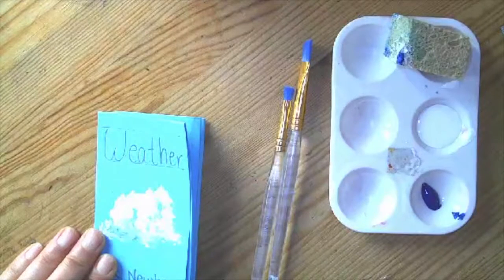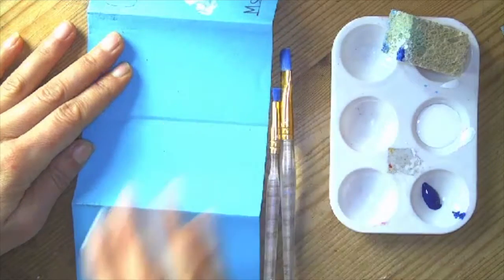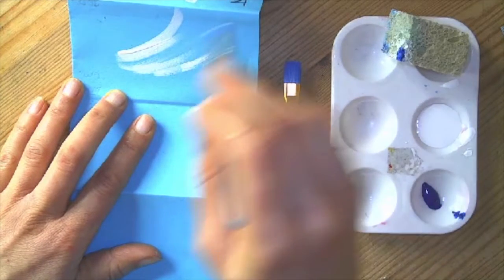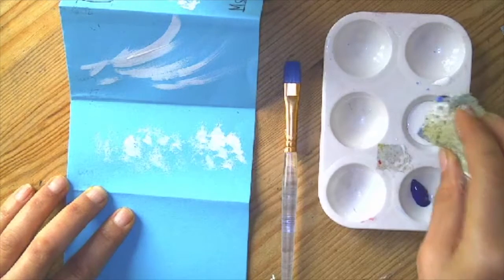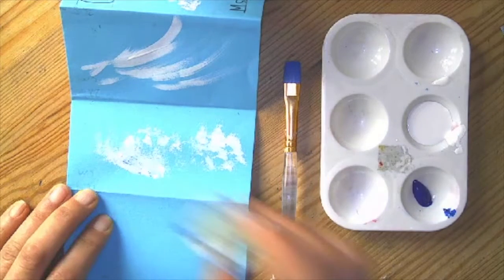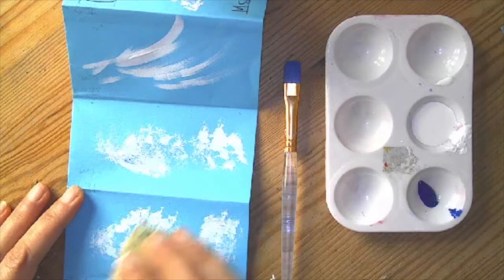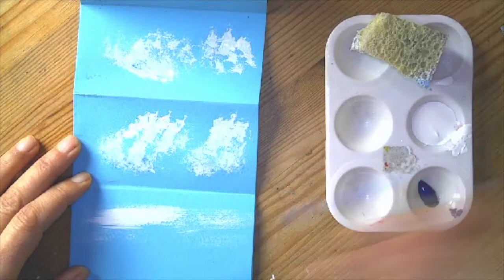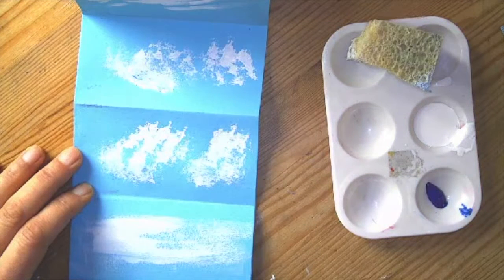Weather Booklet Part 3 Painting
for more science resources.